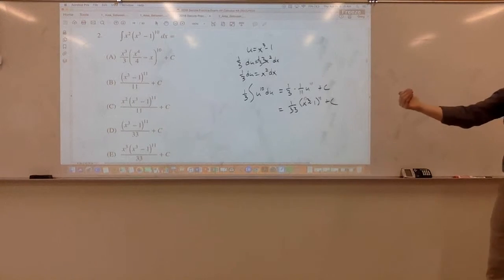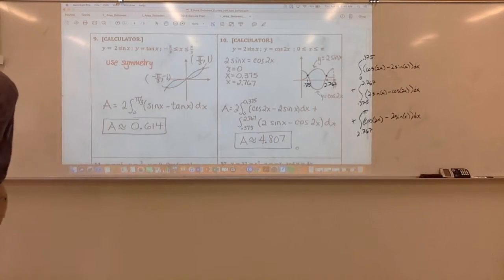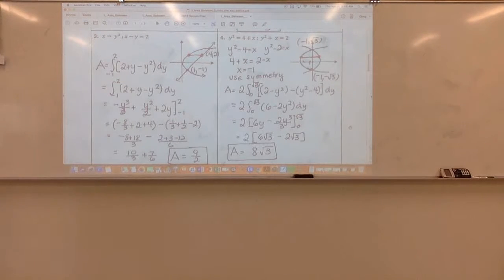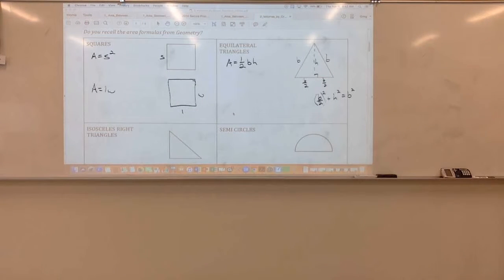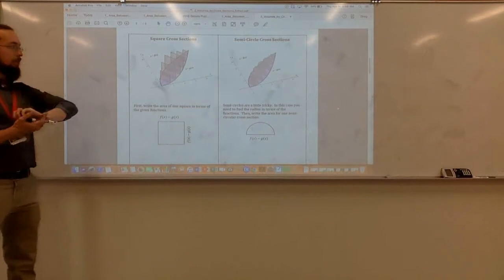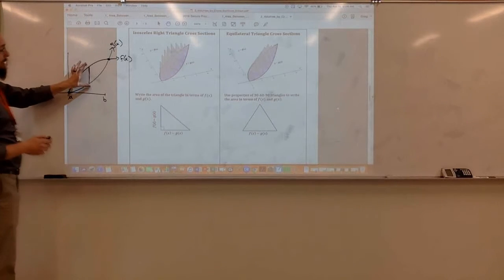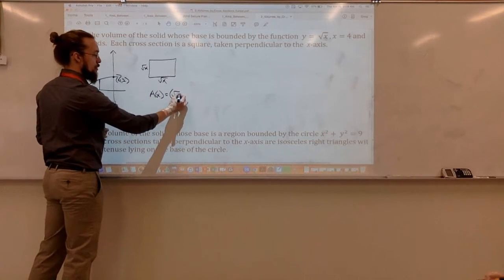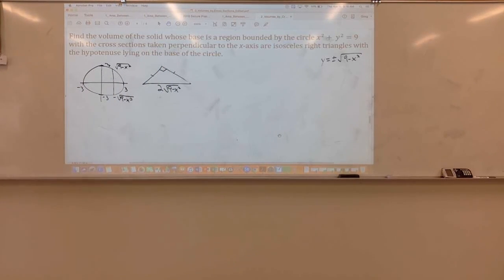4/11/19 Mr. Fach AP Calc